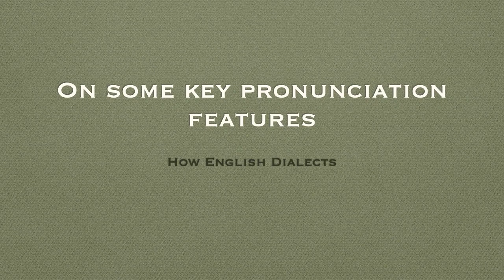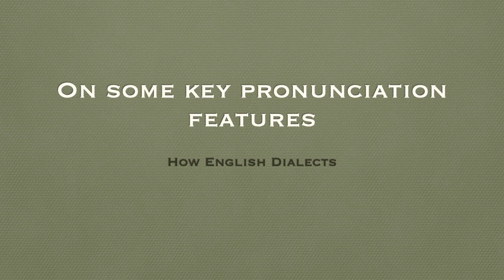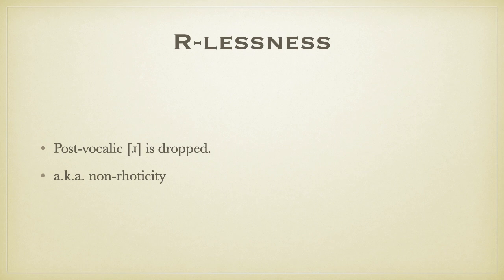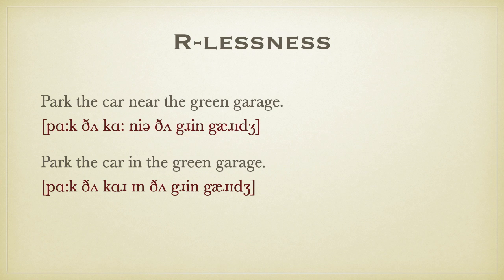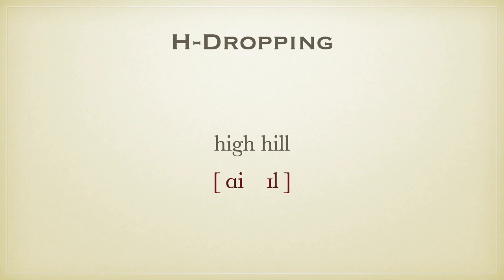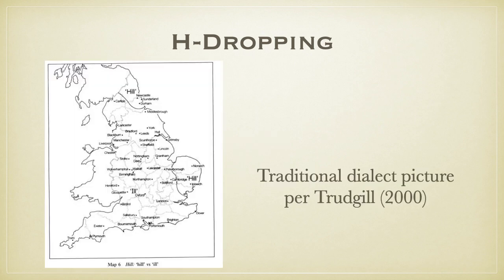History of some key phonological variables separating dialects of English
Matthew Gordon (Univ. of Missouri) discusses features such as r-lessness and broad-a that figure prominently in distinguishing dialects of English.